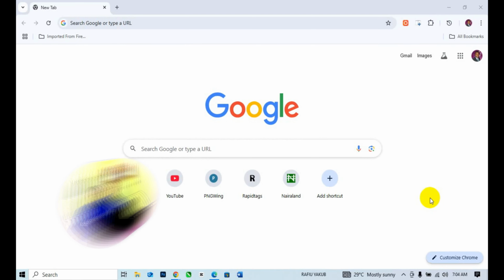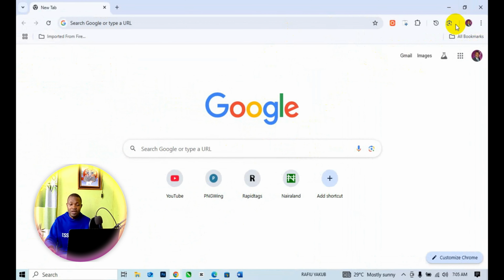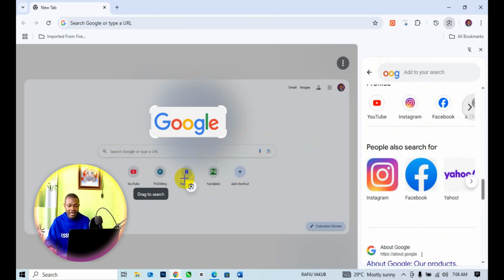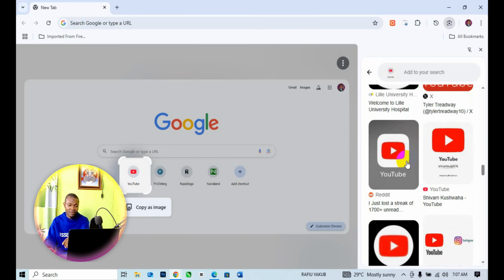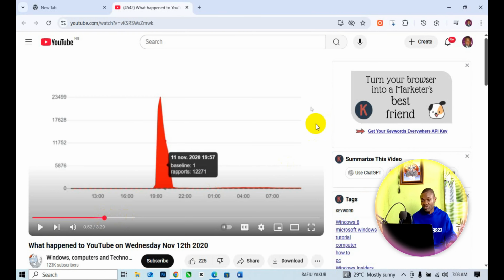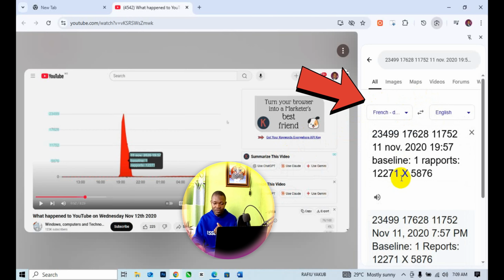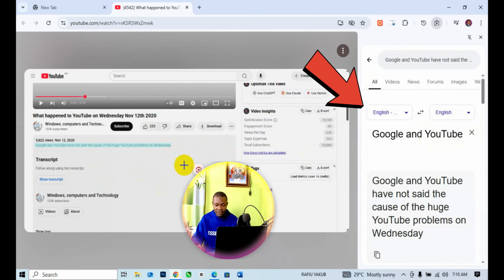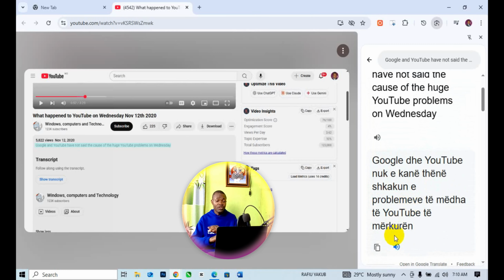How to Use Google Lens for Efficient Image Searches – Quick Guide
Google Lens is a powerful tool that transforms the way you search for information using images. Whether you’re identifying objects, translating text, or finding similar products, Google Lens makes it easy and efficient to gather insights from the world around you. In this video, we’ll provide a step-by-step guide to help you master Google Lens for seamless image searches and more! 🚀

🔒 What You'll Learn:
1. Overview of Google Lens: Understand how Google Lens works and the benefits it offers for visual searches.
2. Step-by-Step Guide to Using Google Lens: Learn how to access Google Lens on your device and use it to search for information about objects, landmarks, and more.
3. Using Google Lens for Text Recognition: Discover how to copy, translate, or interact with text from images effortlessly.
4. Shopping with Google Lens: Explore how to find similar products or shop for items by scanning images.
5. Tips for Optimizing Your Searches: Get advice on using clear images and refining search results for better accuracy.
6. Troubleshooting Common Issues: Solutions for challenges like blurry images, unresponsive searches, or compatibility concerns.

🛠️ Tools & Resources:
- Google Lens App Walkthrough: A detailed guide to accessing and navigating Google Lens on Android and iOS devices.
- Tips for Advanced Features: Learn how to use Google Lens for tasks like translating languages, identifying plants, or solving homework questions.
- Troubleshooting Help: Assistance with resolving technical issues during image searches.

📲 Why It Matters:
- Save time by searching for information visually instead of typing.
- Enhance productivity with features like text recognition and translation.
- Discover new ways to interact with the world around you using Google Lens.

Don’t miss out on our latest tech tutorials, app guides, and productivity hacks!

📩 Feedback & Questions:
Have you tried using Google Lens for image searches? Share your experience or ask questions in the comments below—we’re here to help!